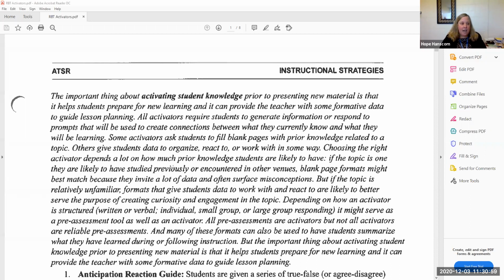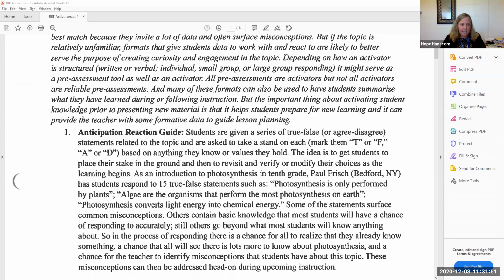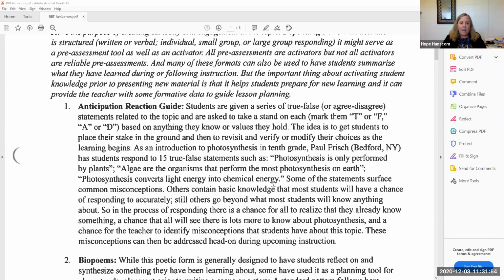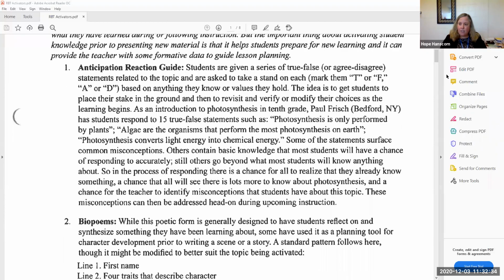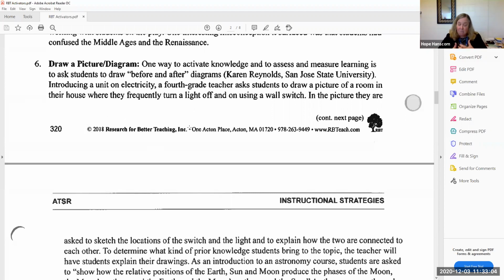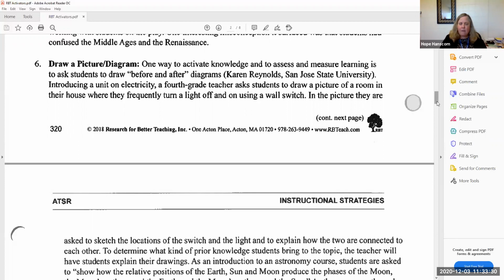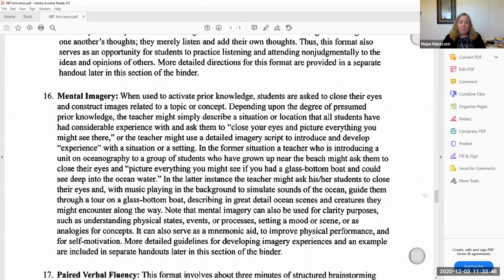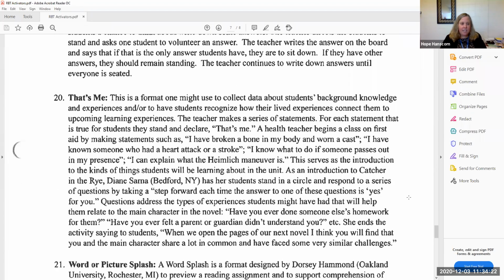Blended Learning: Activators